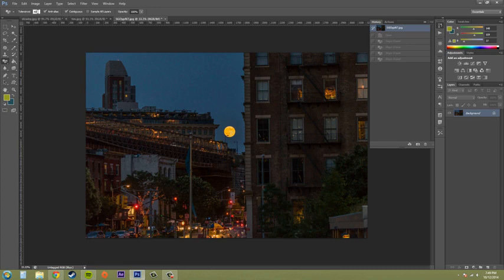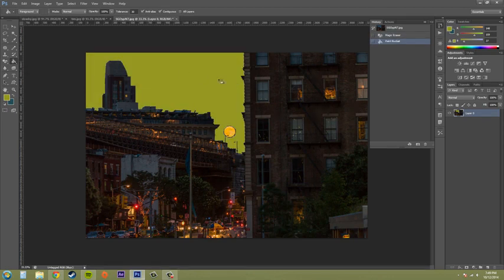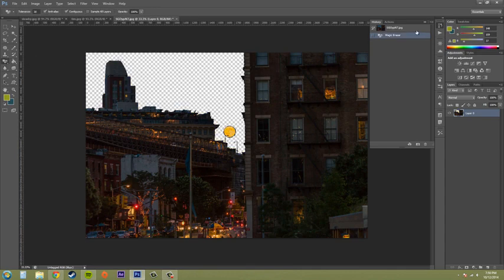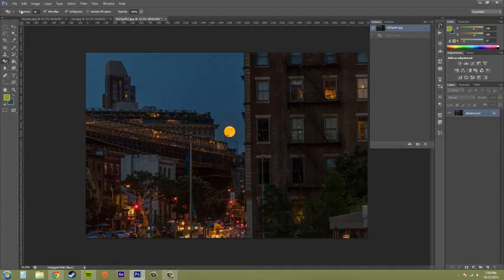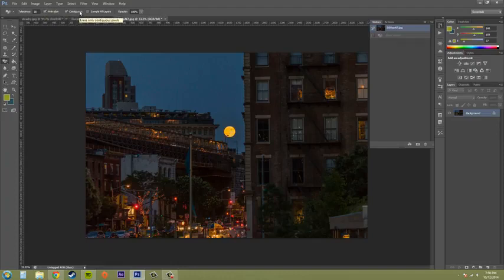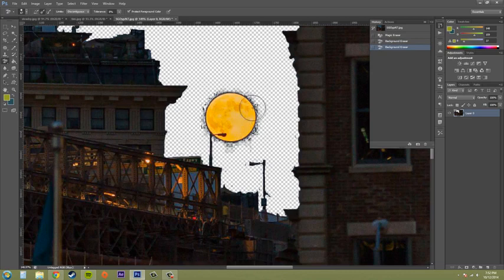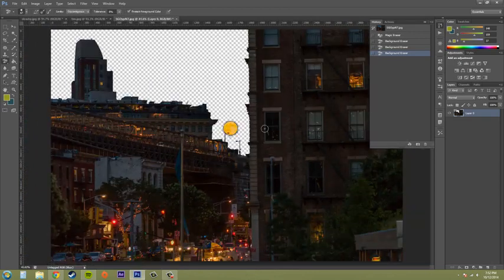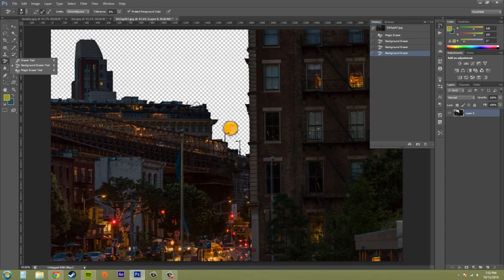Photoshop CS6 Tutorial 134 - Magic Eraser Tool | Computer Podda